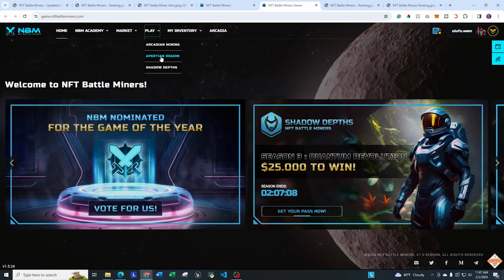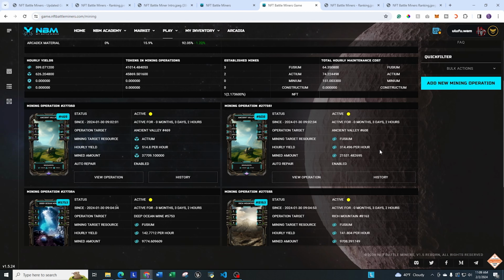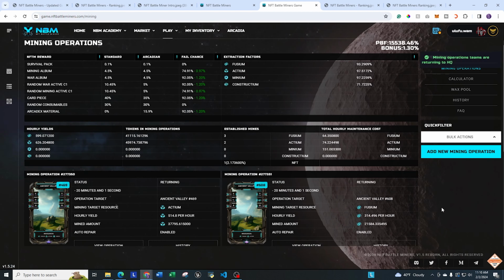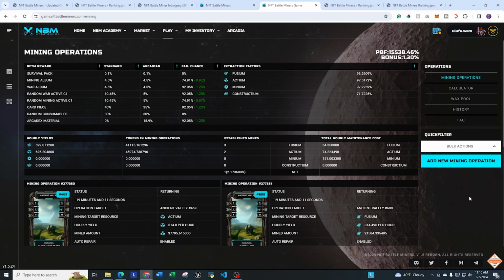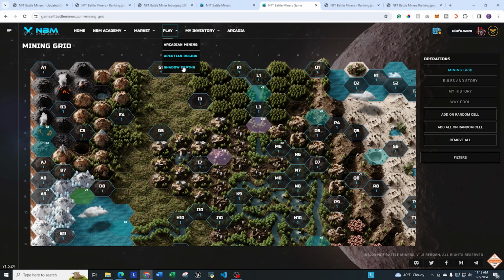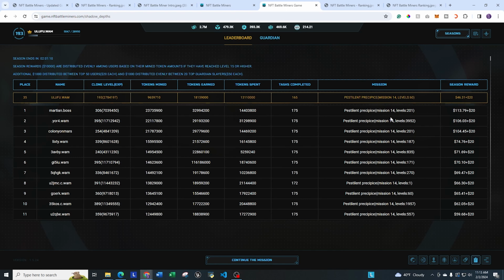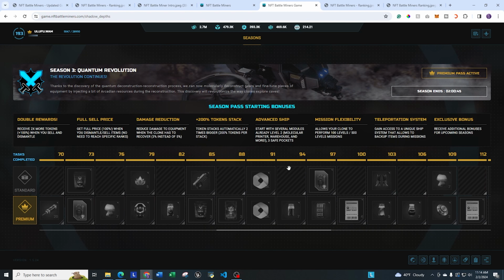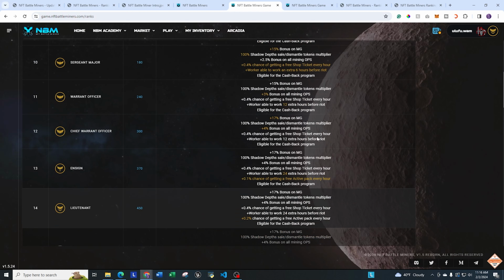NBM Shadow Depths NFT Game | Free to Play Updated Gameplay Review | WAX Blockchain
The NBM Shadow Depths NFT Game on the WAX Blockchain demo just launched and here is a gameplay review!  Watch to the end to hear my thoughts.